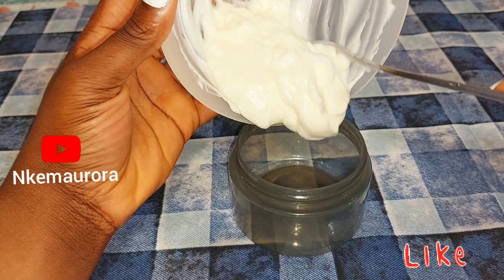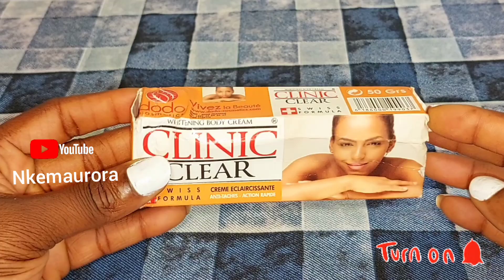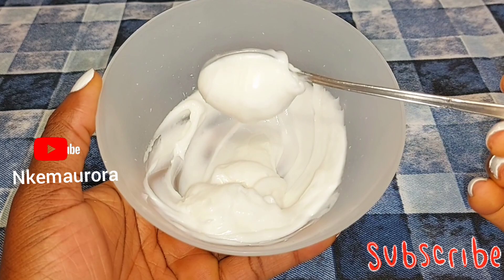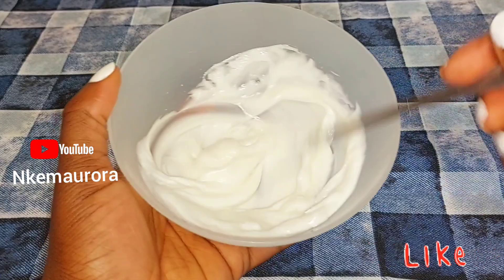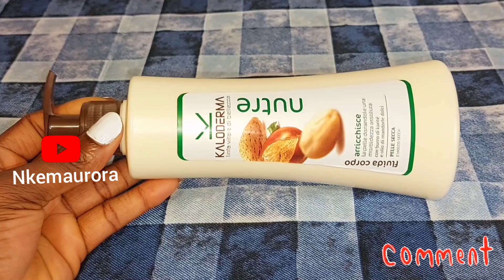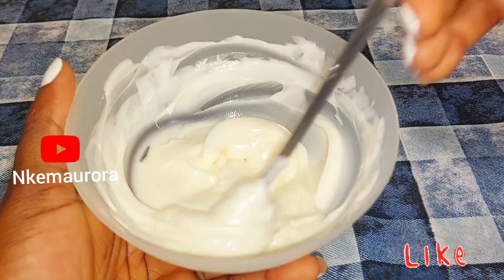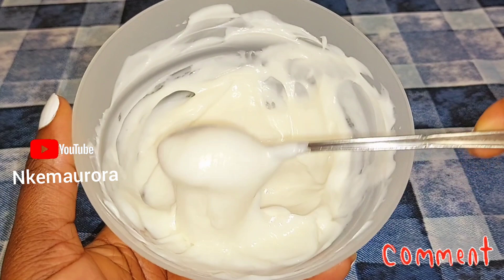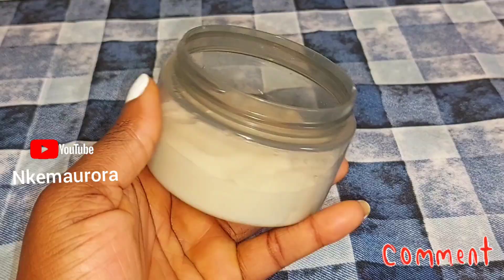Whiteing your skin with this mixture, clinic clear Whiteing body lotion, / how to mix clinic clear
Whiteing your skin with this mixture, clinic clear Whiteing body lotion,
hi lovers todays video we will be mixing clinic
clear Whiteing body lotion and Shea butter coconut lotion this mixture is going to Whiteing your skin tone and texture is going to live your skin glowing an brighter please guys always mix this clinic clear Whiteing body lotion with natural moisturiser or natural oils in that way you are not going to get any side effects when using this lotion on your body

this clinic clear Whiteing body lotion can give you a clear skin an also damage your skin when you didn't mix it with moisturiser

 Clinic Clear Body Care Cream
Discover the beauty secret of African American women for perfect skin. This Daily Protective Cream is a multi function skin care unit that unifies, corrects, protects, illuminates and moisturizes your complexion in one go. Your skin is radiant and unified while being protected against the premature signs of ageing. It has been specially designed to respect the nature of African skins and adapt to their cosmetic needs.

ingredients use
clinic clear Whiteing body lotion
clinic clear tube
any moisturiser of your choice

 Clinic Clear Body Care Cream Tube
The benefits of  Clinic Clear Body Care Cream are as follows:

Keeps skin protected from harsh weather
Suitable for all skin types
Helps moisturize dry skin
This multi-function body care unifies, corrects, protects, brightens, and hydrates your skin in one step.
Your skin is radiant and unified while being protected against premature signs of aging.
Heals acne and scars
Moisturizing coconut oil primes skin for maximum absorption
Fades age spots, freckles, and other signs of sun damage